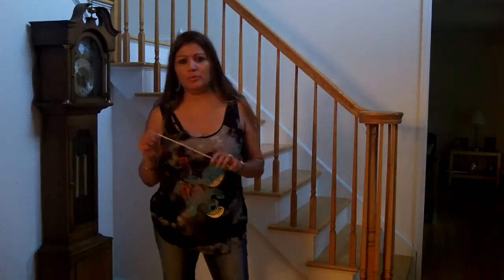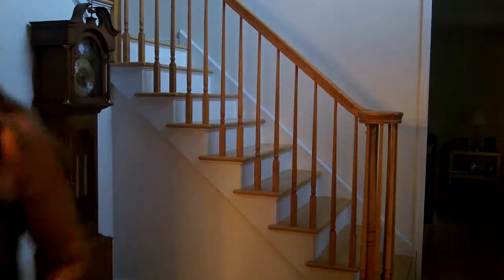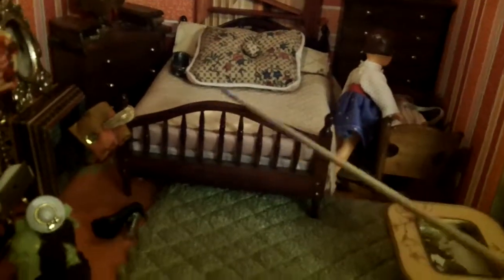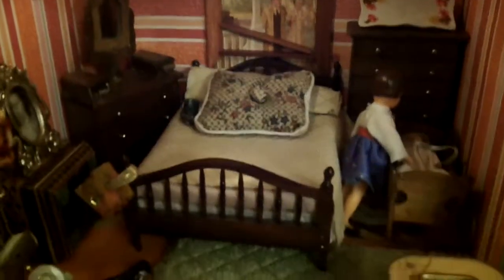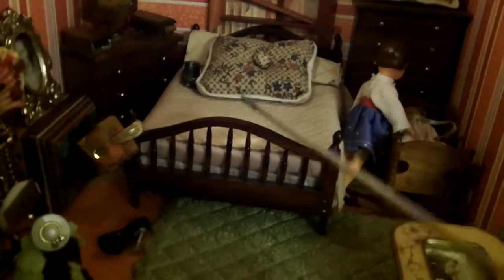Sleep in this Miniature Master Bedroom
COZINESS IN A MINIATURE MASTER BEDROOM